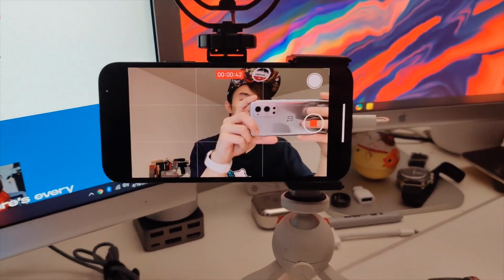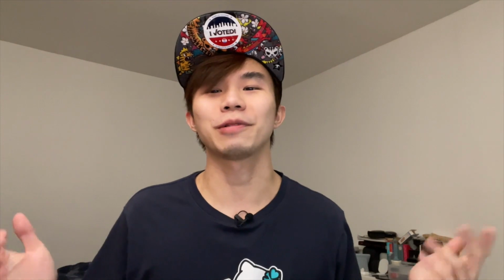My NEW (old) YouTube channel!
This is something very different. The videos I'm going to upload here starting today are not monetized. I'm not trying to sell you anything. I just want to share my authentic experiences and opinions... and make something fun.

If you're looking for tech, the links below will be for you...